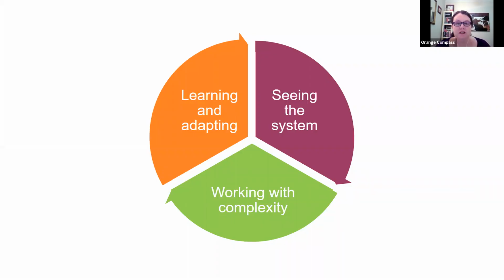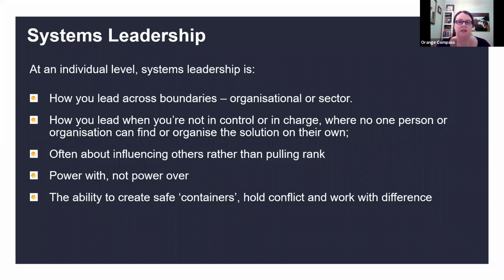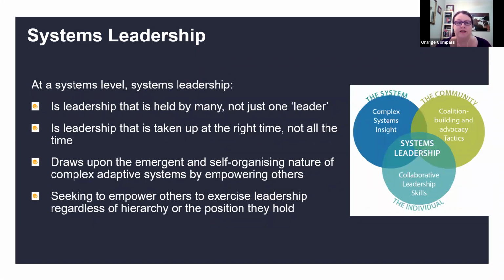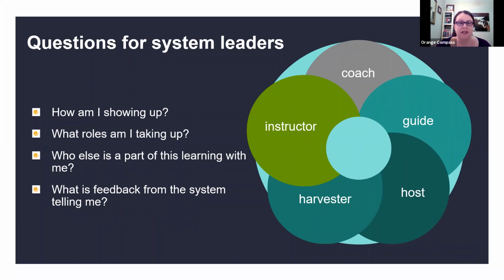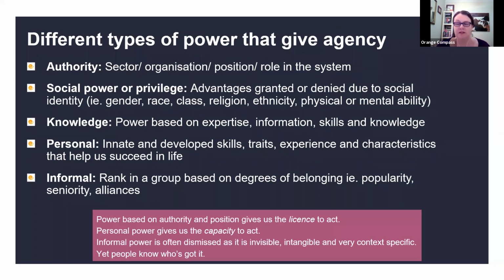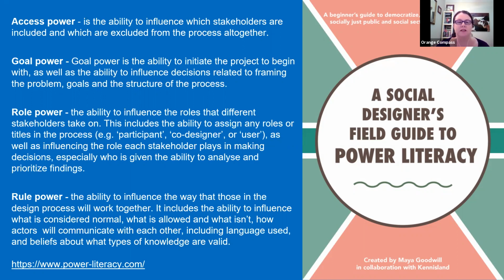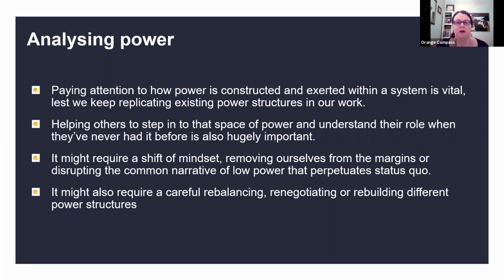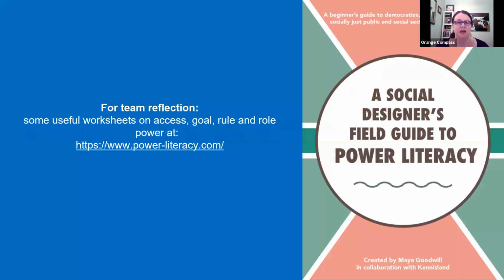Working with complexity - systems leadership and power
This short video introduces the concept of systems leadership as well as the important dimension of power in systemic practice. It provides useful reflection questions about roles, power and empowering others.